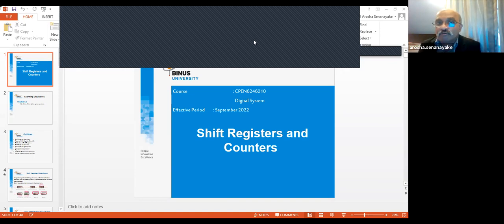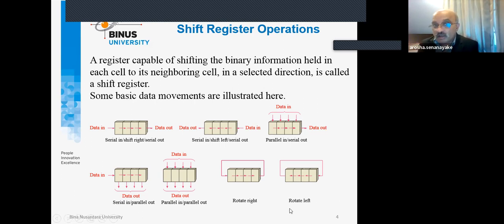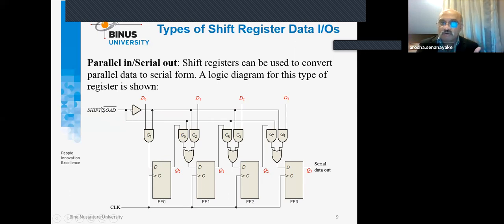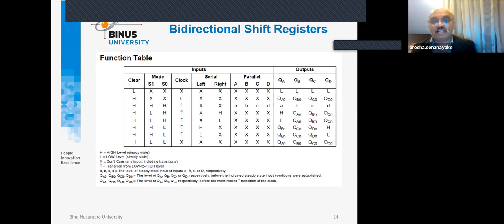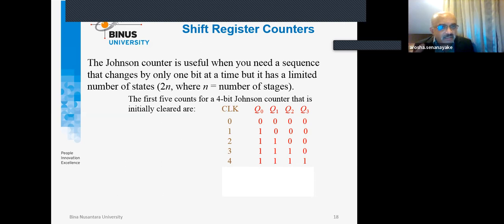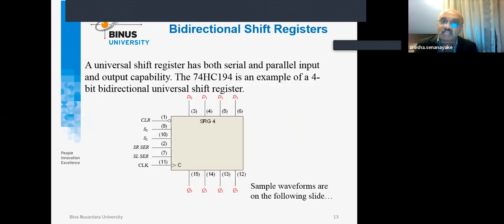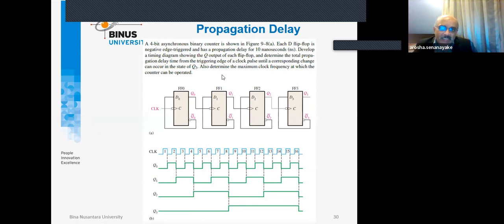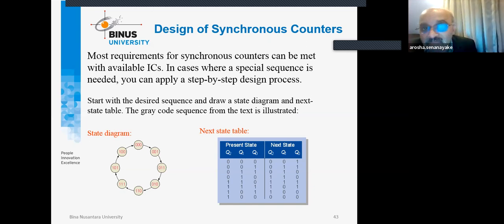Digital System Guest Lecture 13 Dec 2022 Assoc Prof Dr Namal Arosha Senanayake